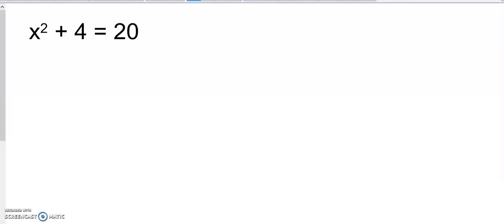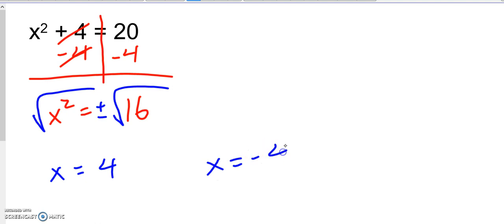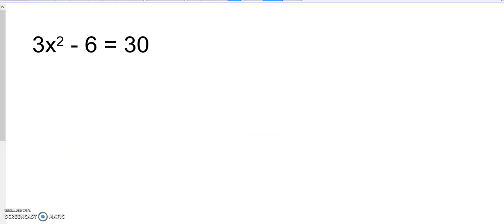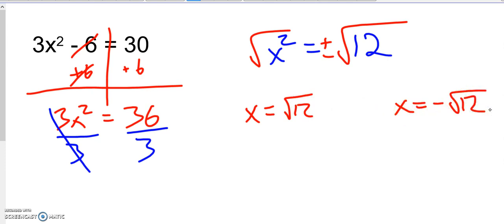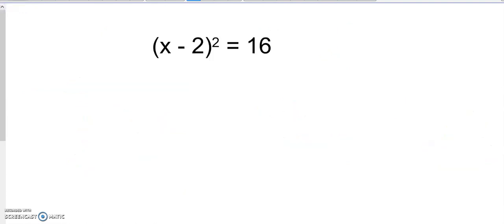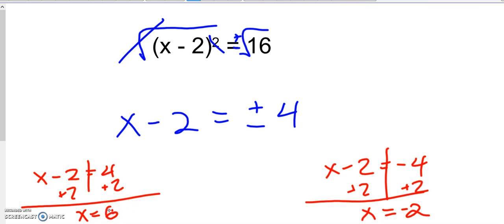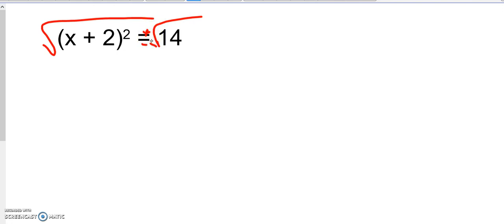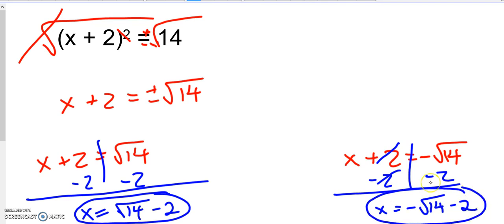9-7 Solving Quadratics with Square Roots